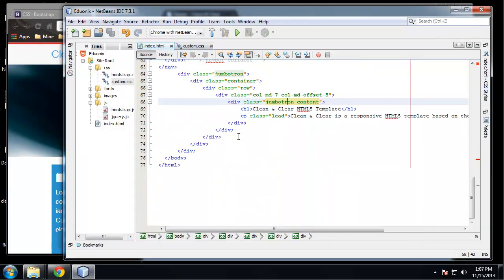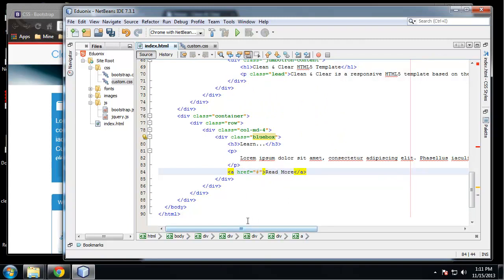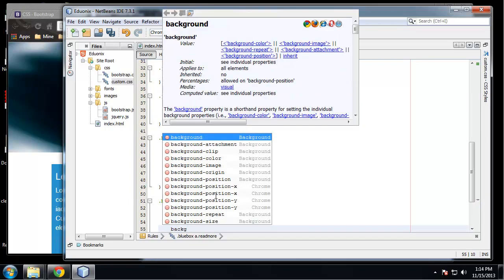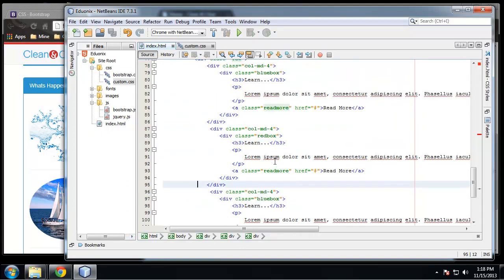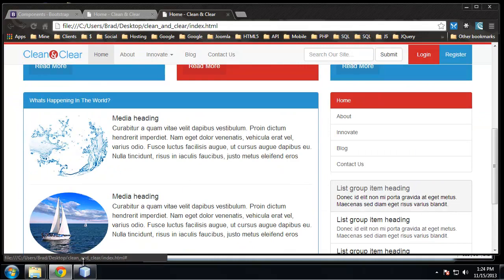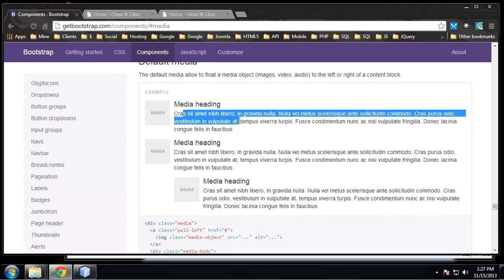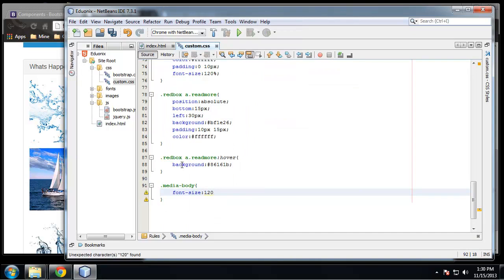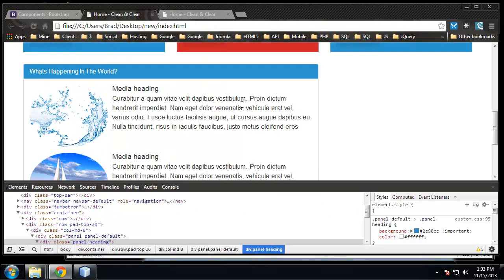7 Rows, Grids & Media Objects